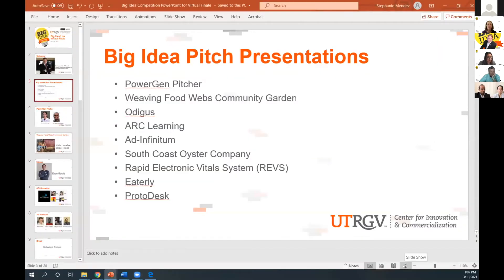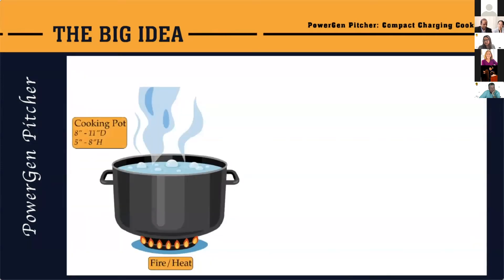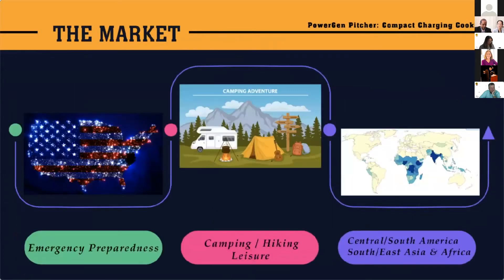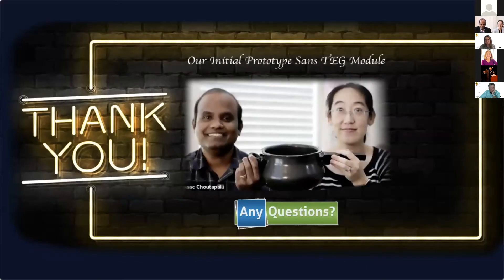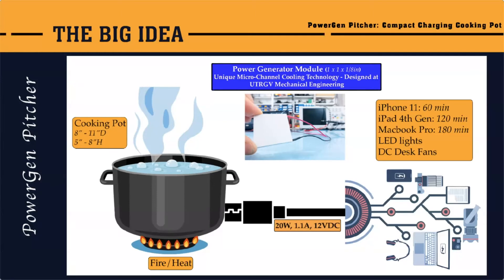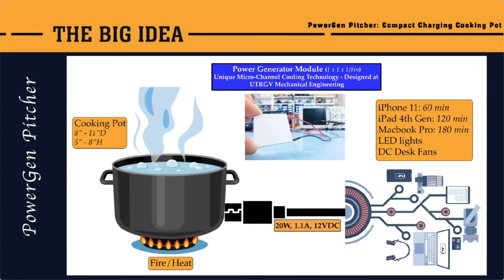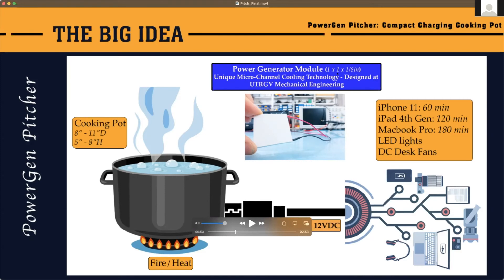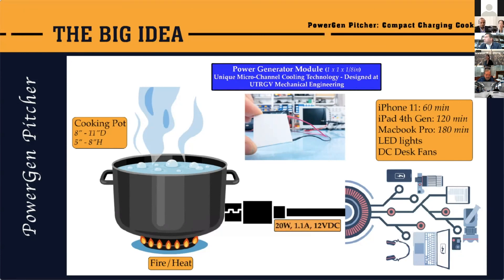UTRGV (CIC) Big Idea Competition Presentations #1 (Powergen Pitcher)